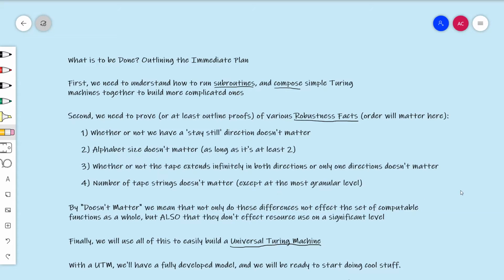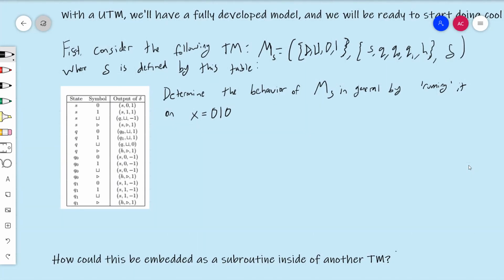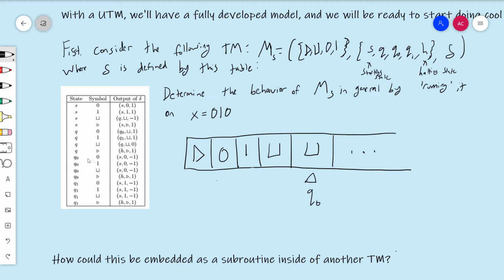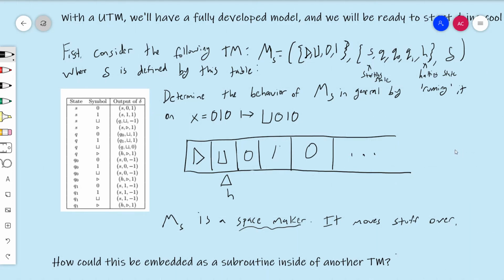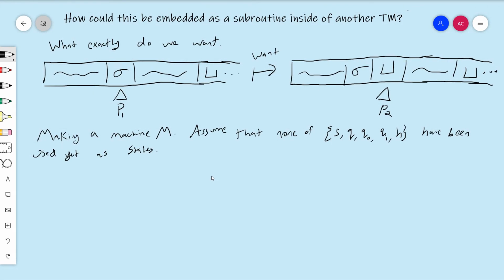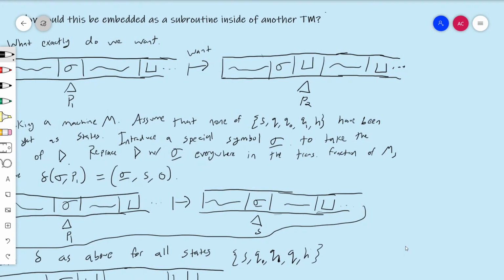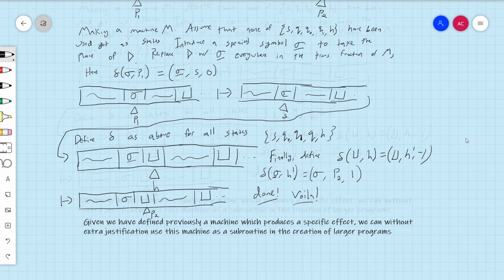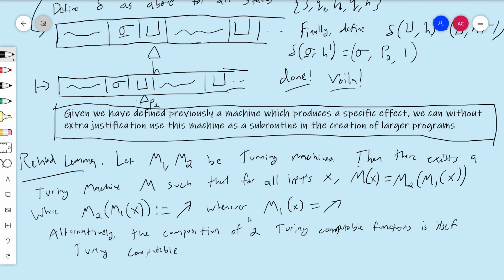Subroutines and Composition (Computability Theory 10)